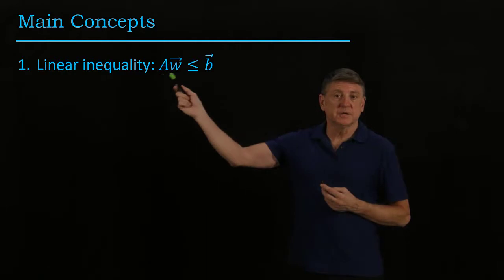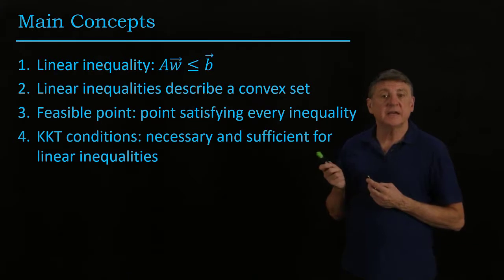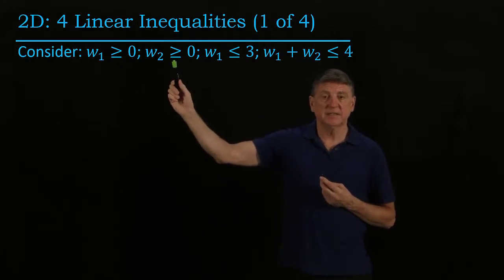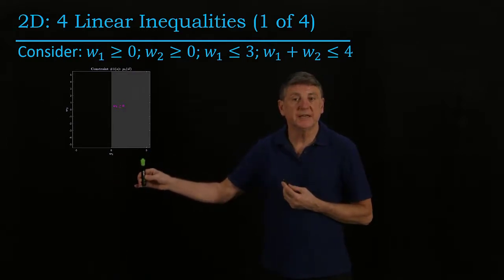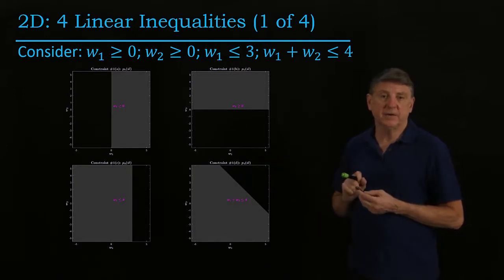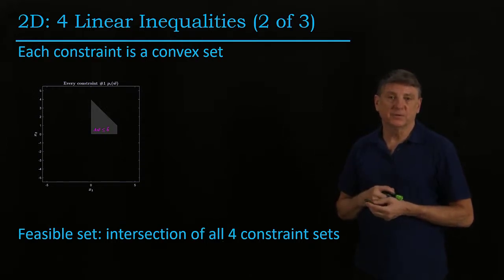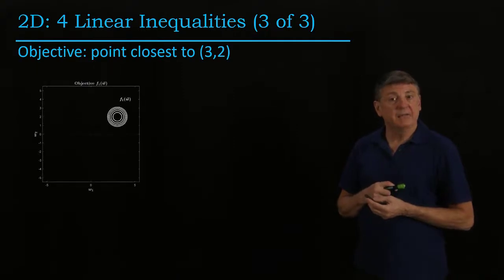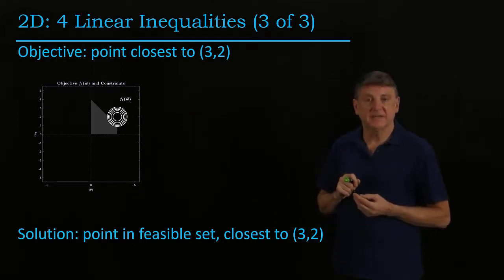NonlinearData23aLinearInequalities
Linear inequality constraints; an example where the feasible region is a convex polygon. Part of a series of lectures: